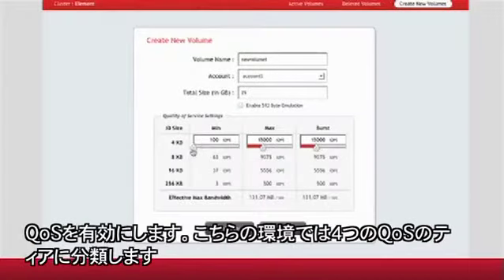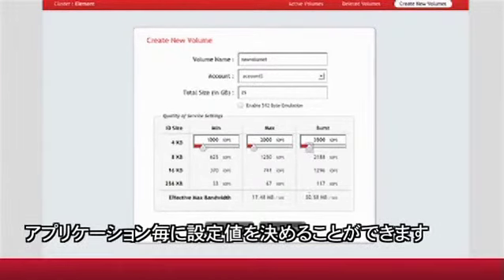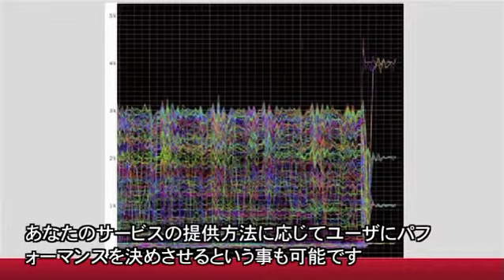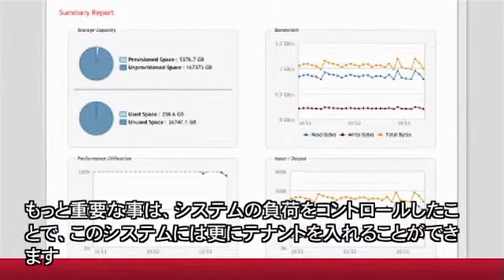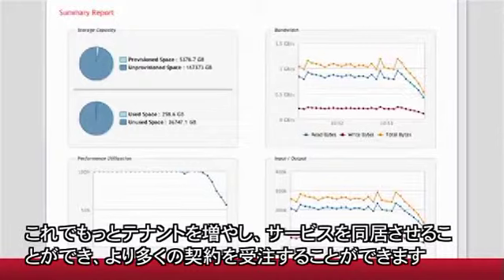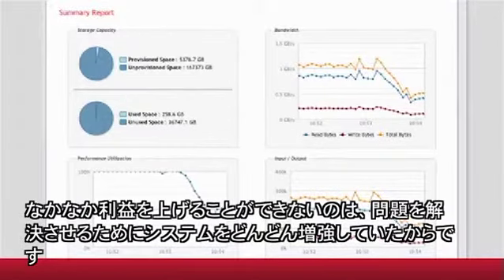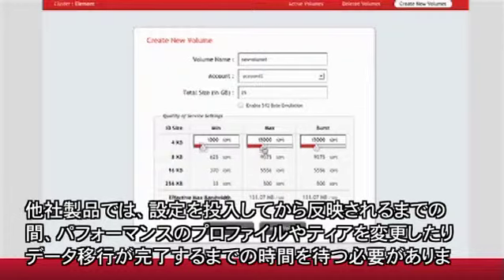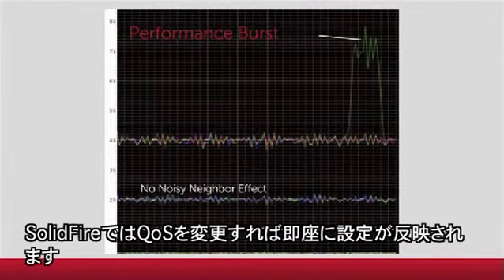SolidFire QoS Demo JP